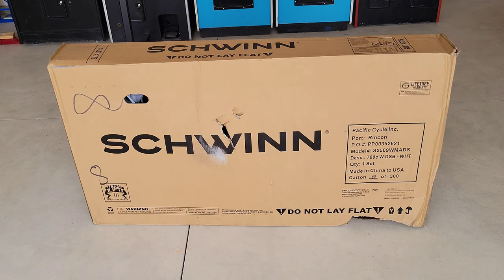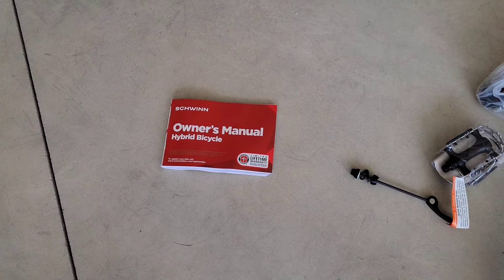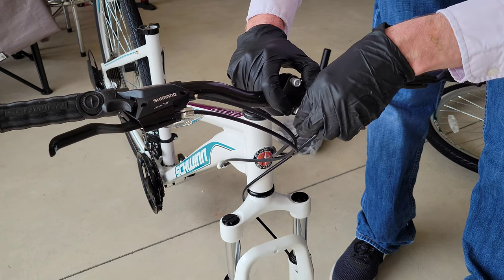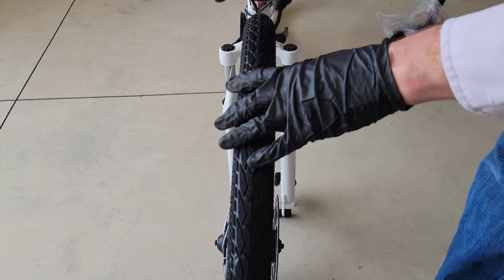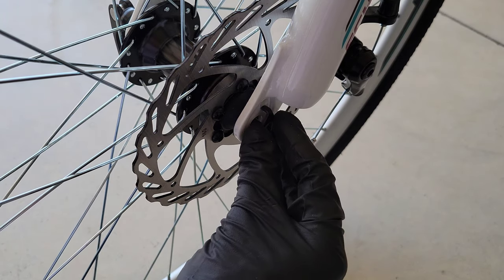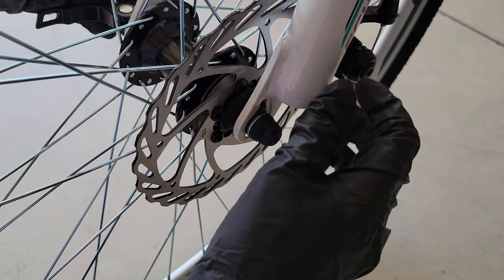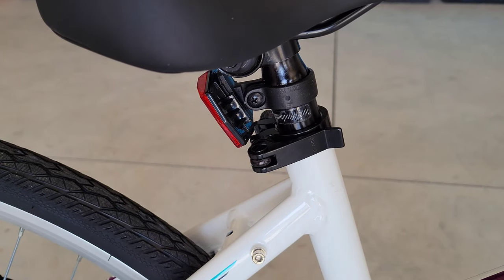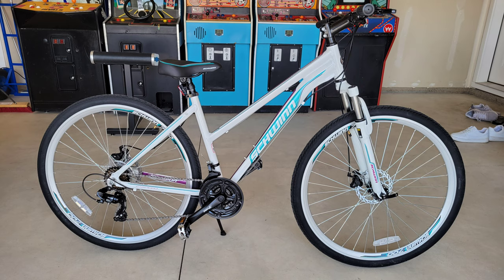How To Assemble Schwinn DSB Hybrid Mountain Bike - 700c Wheels 21 Speed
In this video I show how to assemble the Schwinn DSB Hybrid Mountain Bike Model Number S2509WMADS. This Dual Sport Bike has 700c wheels and is a 21 speed. It is a good size bike for 5ft 7 inches to 5ft 10 inches tall. It also has a quick release front wheel. I show step by step how to assemble.

Bike Helmets On Amazon
Bike Seat Cushions On Amazon
Bike Pumps On Amazon